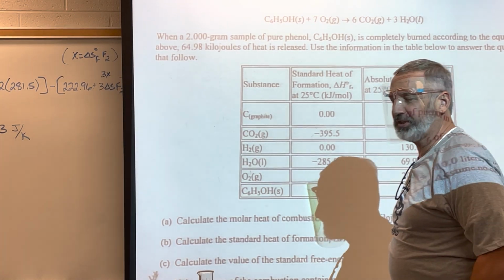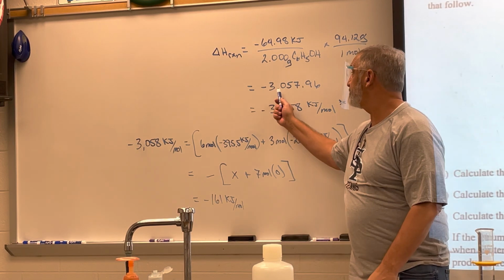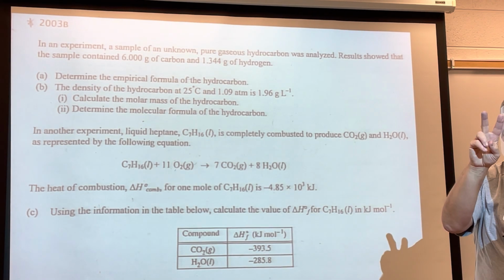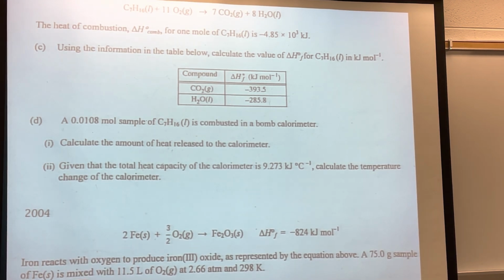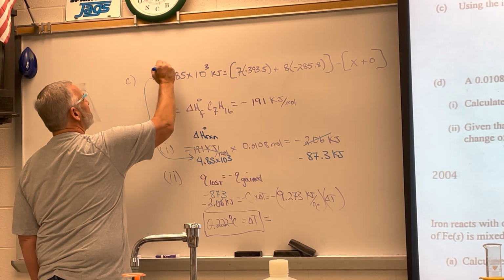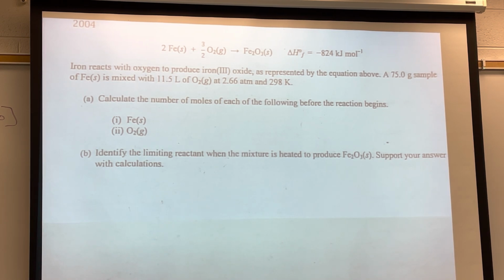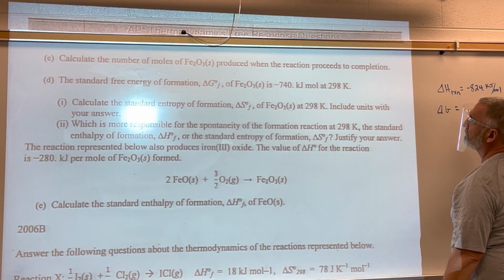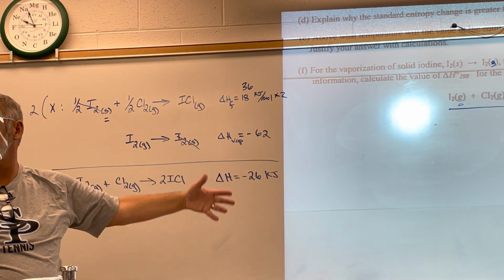Mr. Hobbs AP Chemistry 1-22-21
Thermochemistry- a review of old AP Questions (part 2)